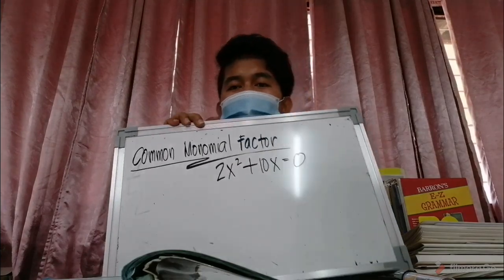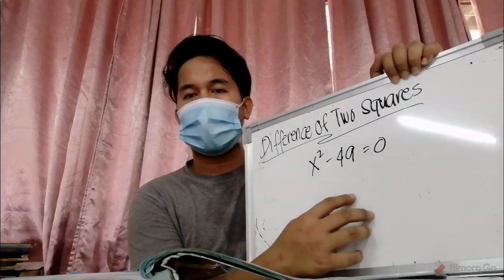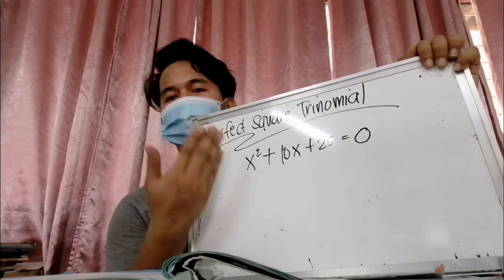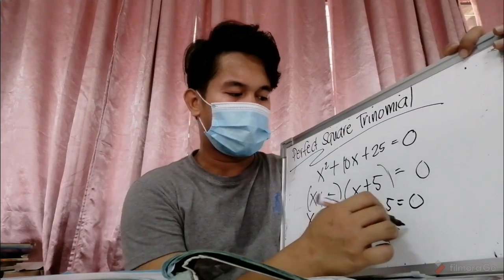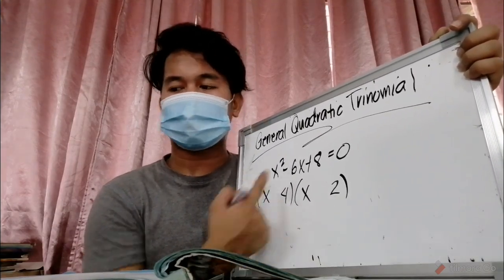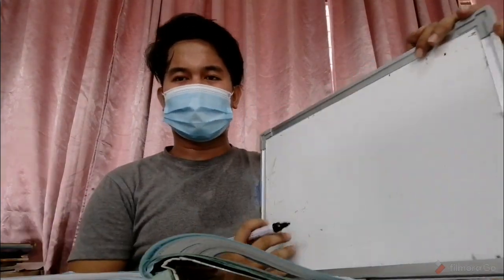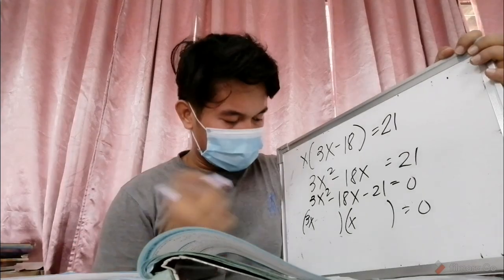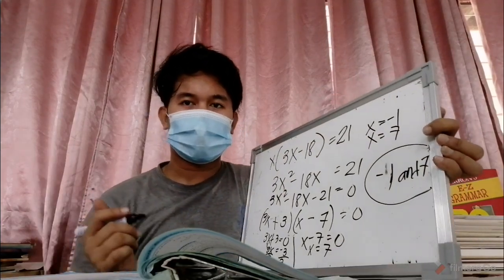Mathematics 9 | Finding the Roots of a Quadratic Equation by Factoring